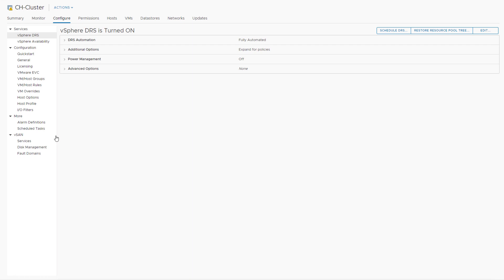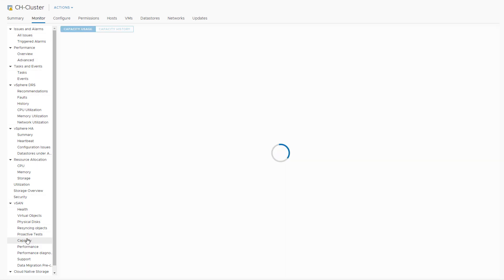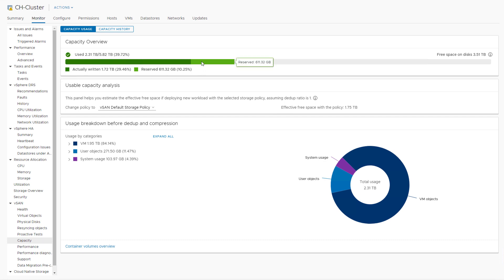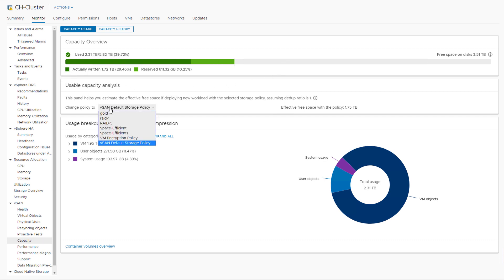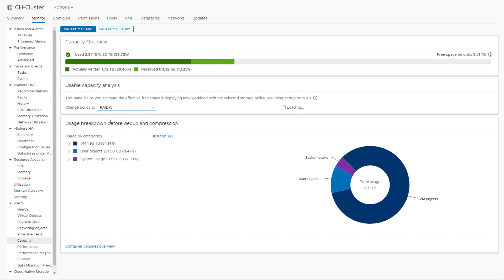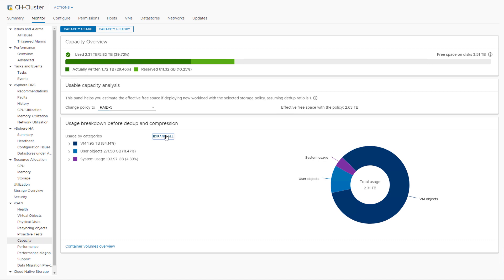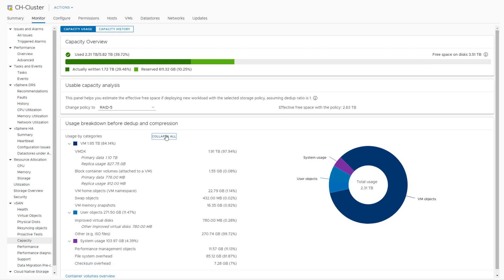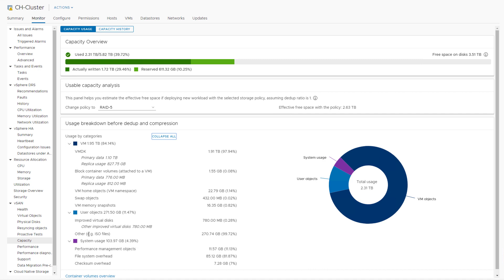vSAN 6.7 Update 3 Capacity View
In this quick demo I show the new and improved capacity overview for vSAN as part of vSAN 6.7 Update 3